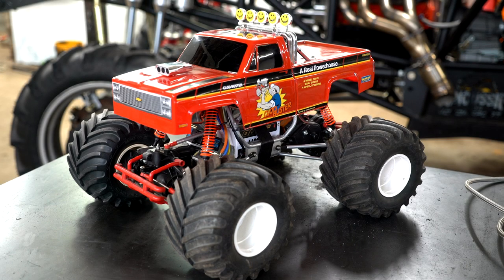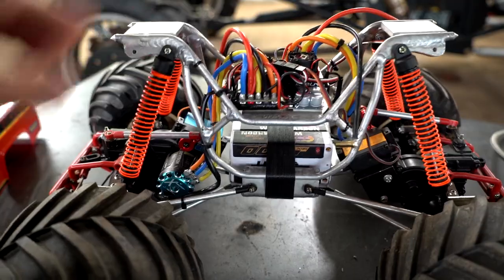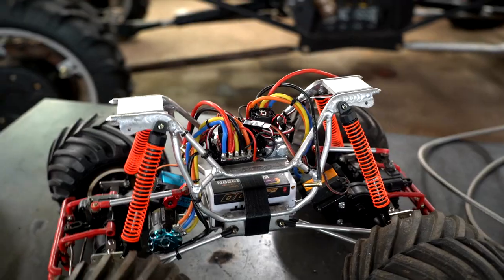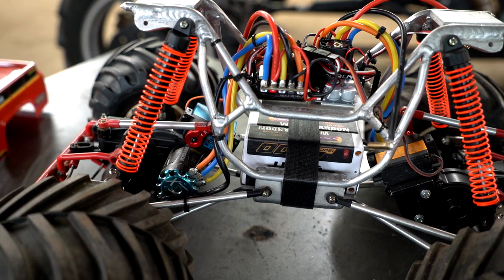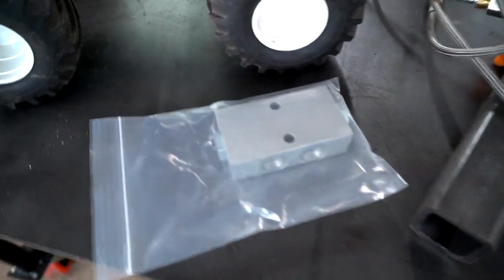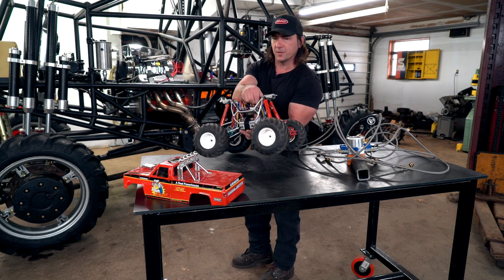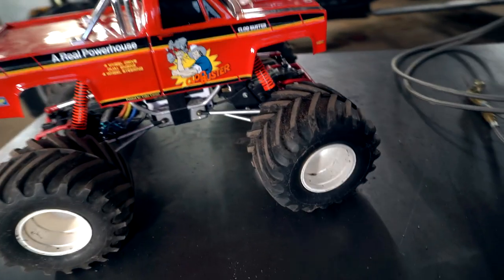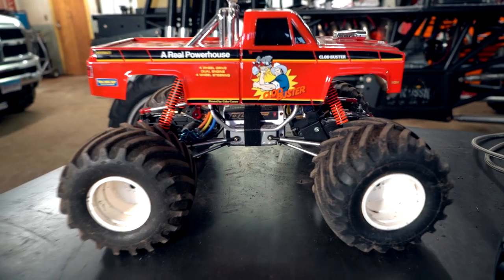Brushless Tamiya Clodbuster Test Run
Brushless Tamiya Clodbuster Race Clodbuster Test Run